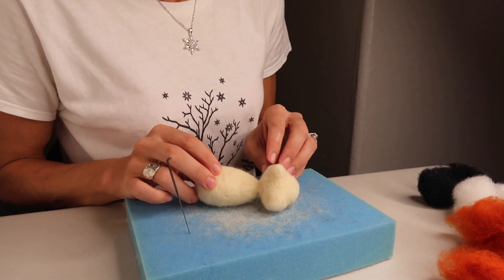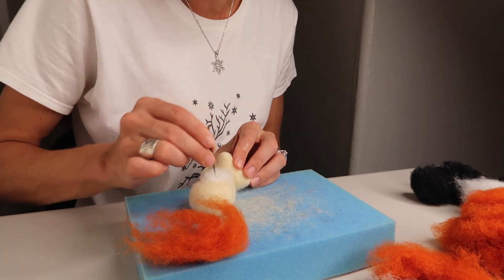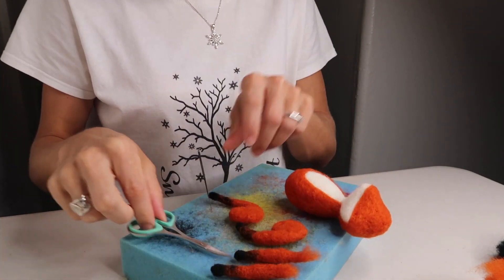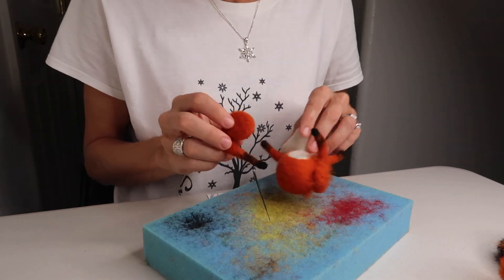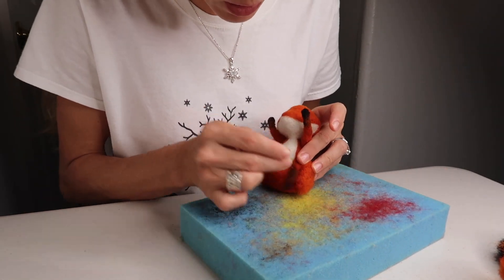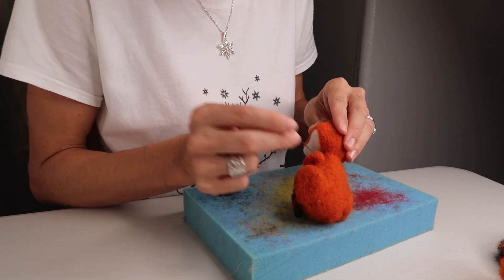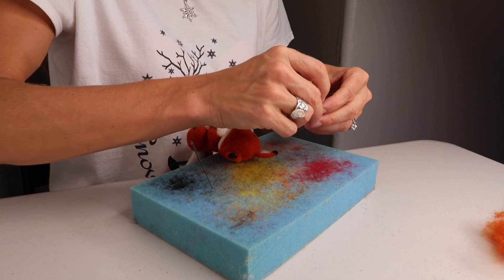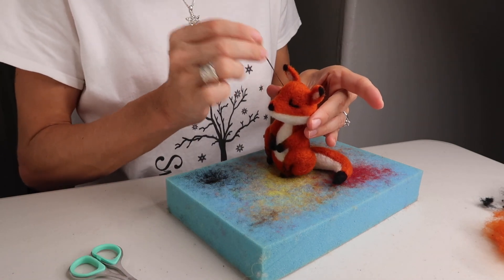Needle FELTING FOX Tutorial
Hi everyone, welcome to today's video, Needle FELTING FOX Tutorial. I hope you find what you are looking for here, if you have any questions about felting I am happy to help!

Needle Felting Tools & Products I use:
Single Needle Felting Tool
Pen Style Needle Felting Tool
Sewing Kit
Foam Mat
Claw & Matt Cleaner
Mushroom Mold
Felting Tool (5 Needles)
Heavy Weight Needles
Fine Weight Needles
Speed Needles
Tape Measure
Small Scissors
Big Scissors
1lb. Natural White Wool
50 Colors of Wool
Magik Brush

ID# 24162180

😘Thank you everyone who has been watching my videos!

Note* If you choose to sell items from patterns you see here on my channel, please credit SnowflakeForest (my Business) for the pattern. Please do not alter, remake or sell my patterns in any way, instead please share these videos where you can. These are strictly for personal use WITH the exception of selling items from them.

Artist: Mykalee
Album: Drifter
Song: Summer Session